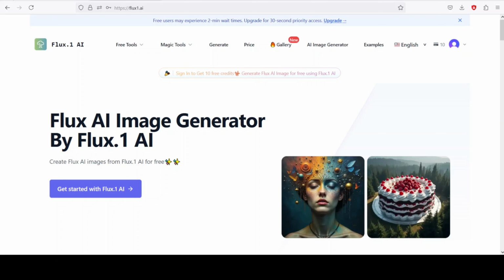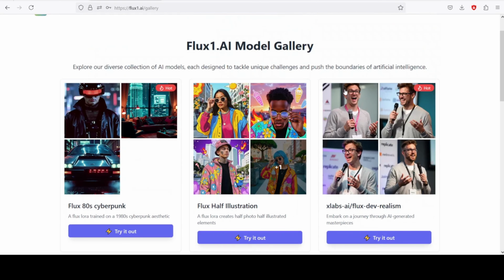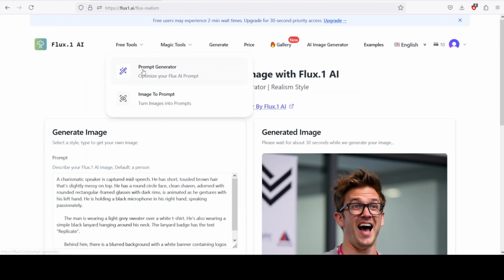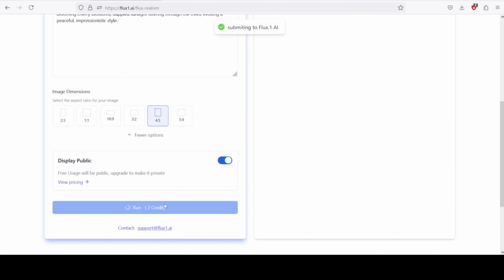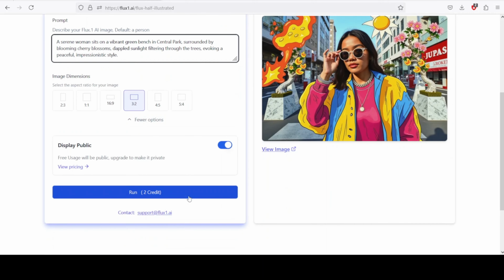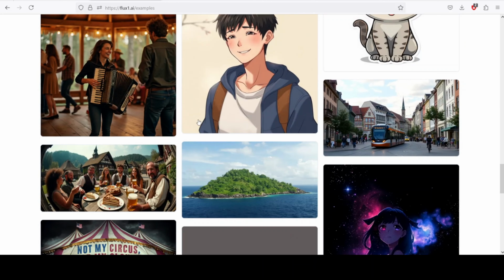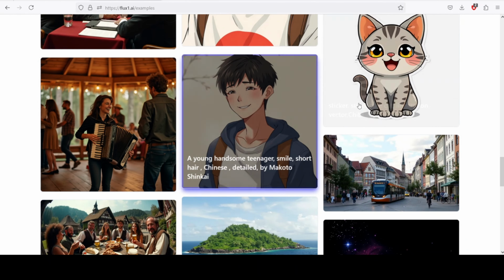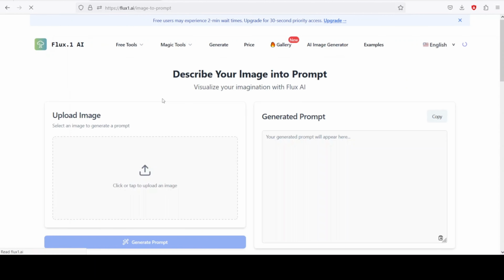Flux AI | Flux AI Tutorial | How to use Flux AI | Flux AI Image Generator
🔮 **Flux AI Tutorial | Complete Guide to Using Flux AI Image Generator** 🔮

Welcome to our comprehensive tutorial on Flux AI! Whether you're a beginner or looking for an alternative to MidJourney, this video will guide you through everything you need to know about Flux AI. Learn how to install, set up, and use Flux AI, a powerful and free AI image generator. We'll cover everything from generating stunning images online using Flux AI without ComfyUI.

- How to install Flux AI
- Step-by-step guide on setting up Flux AI without ComfyUI
- How to use Flux AI for generating high-quality images
- Exploring the features of Flux AI
- Tips and tricks for getting the most out of Flux AI

Flux AI is a game-changer for creators looking for free and powerful AI tools.

00:00 Flux AI Tutorial
01:08 How To Use Flux AI
02:40 Best AI Image Generator
03:22 Flux AI Examples
04:22 Flux AI